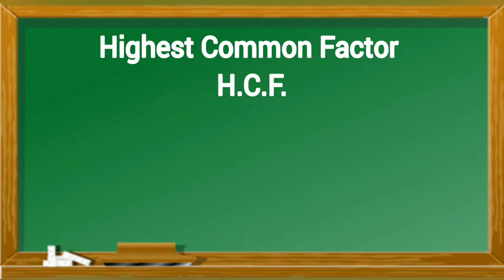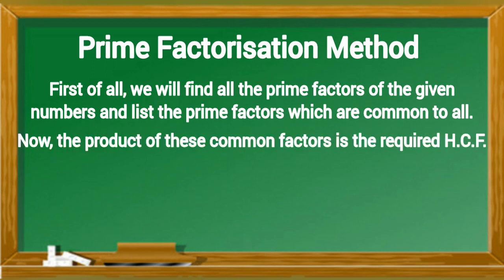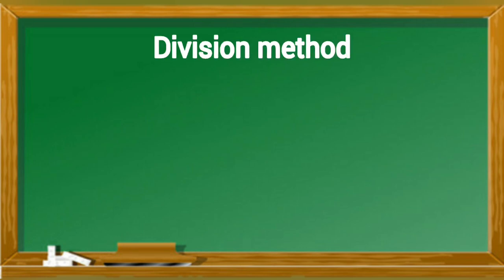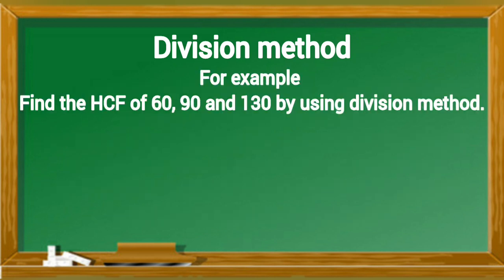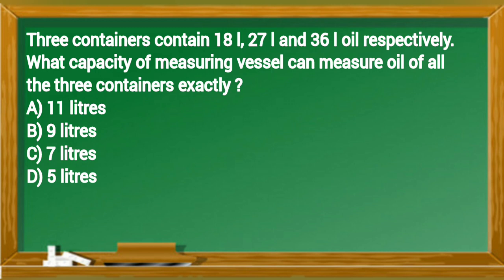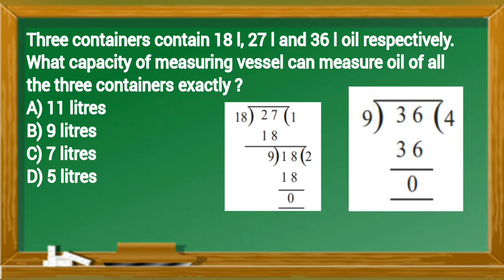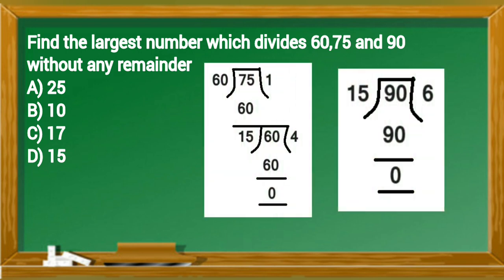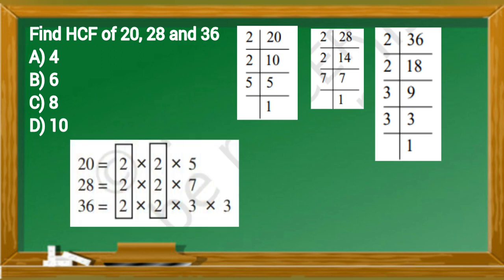JNV 10 HIGHEST COMMON FACTOR (HCF)